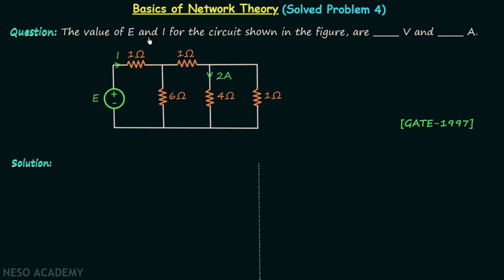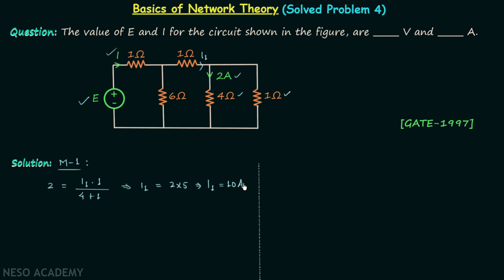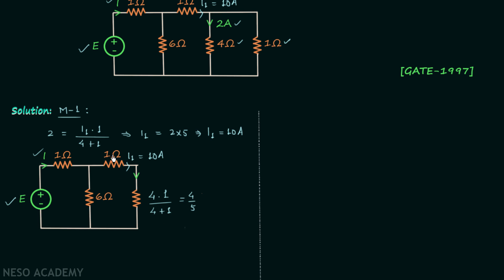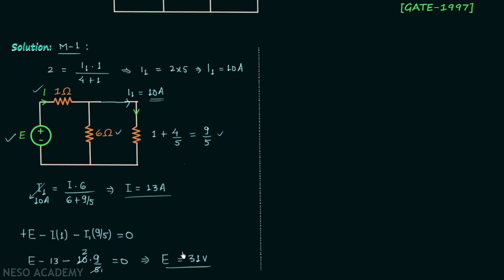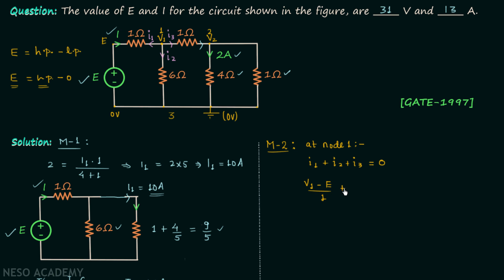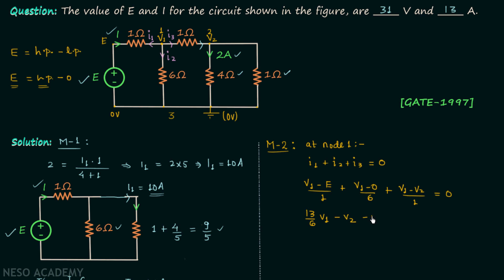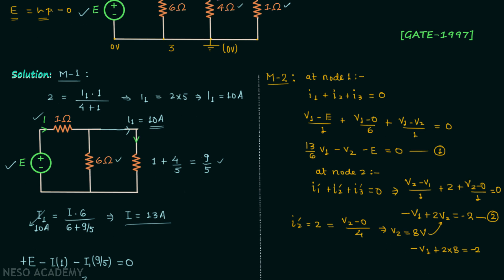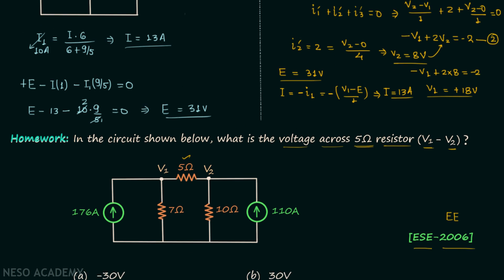Basics of Network Theory (Solved Problem 4)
Topics discussed:
1) The solution of GATE-1997 (EE) Network Theory problem on Nodal Analysis.
2) ECE-2006 (EE) Network Theory problem on Nodal Analysis as the homework problem.